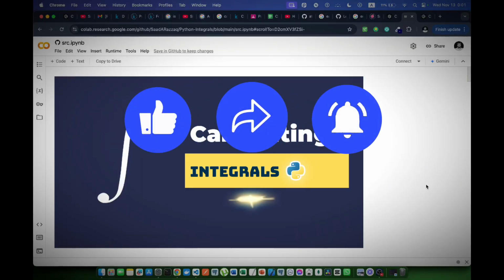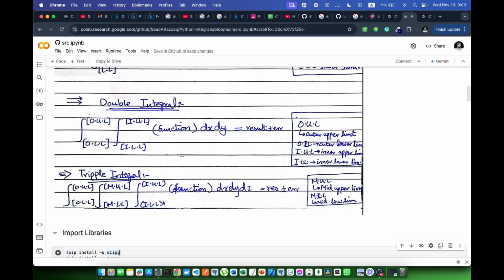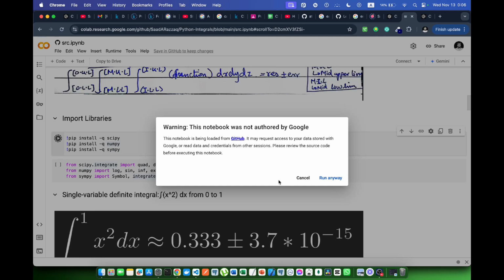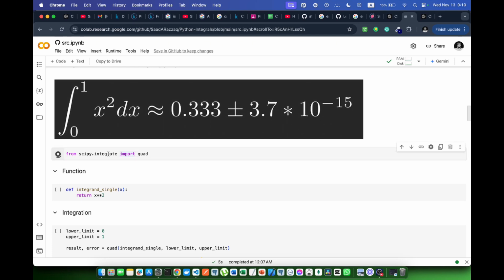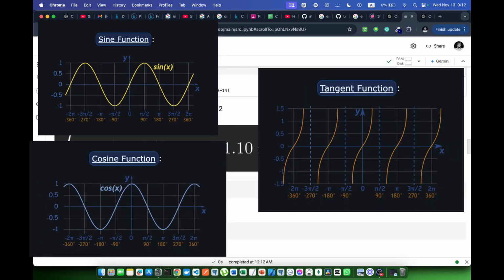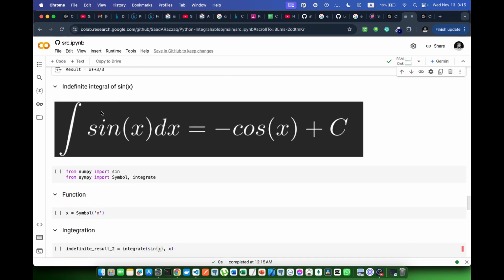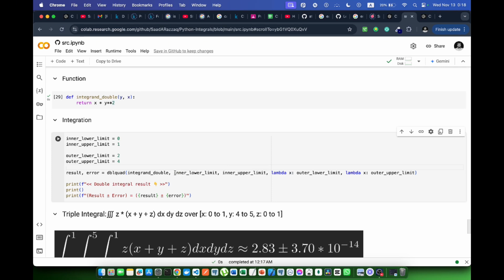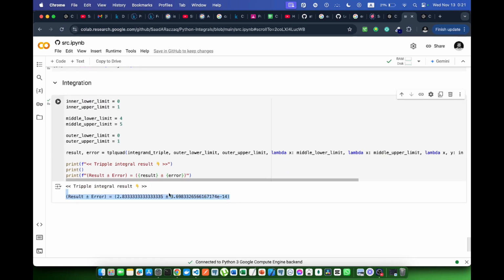Calculate Integrals in Python with ONE LINE OF CODE | Calculus | 2024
In this video, I am going to show you how you can use python to calculate single, double and tripple definite and indefinite integrals all in one video using ONE SINGLE LINE OF CODE IN COMPUTING THE INTEGRALS. The video includes theoretical concepts as well as STEP-BY-STEP code.

⌛️ Timestamps:
0:00 - INTRO
0:19 - THEORY
3:35 - CODE